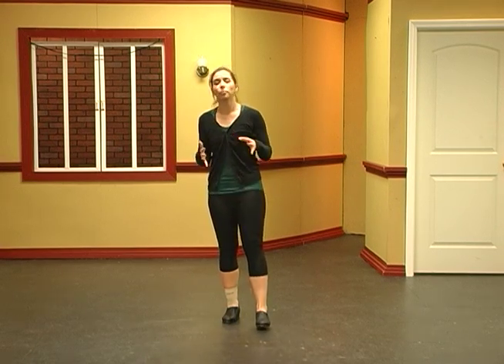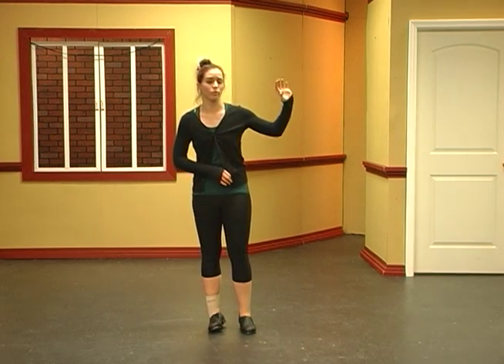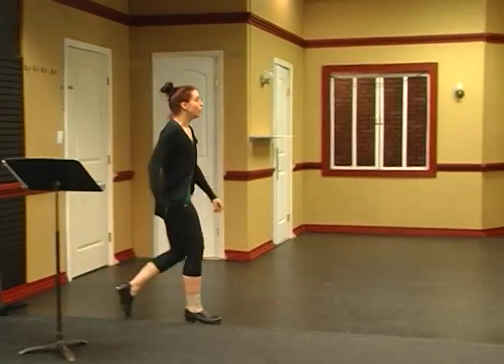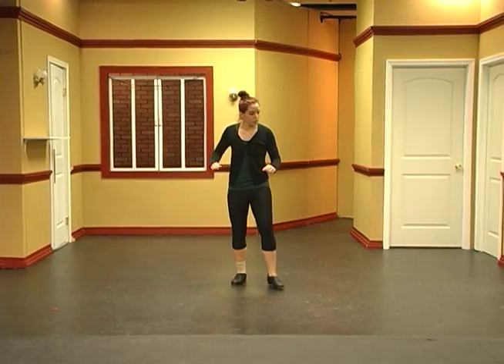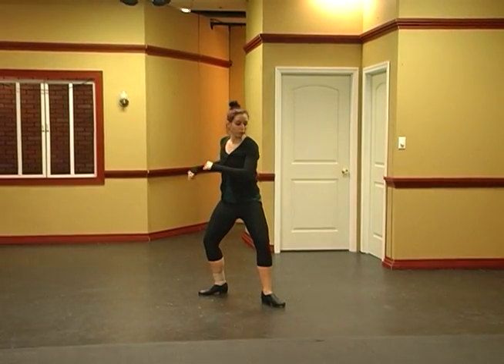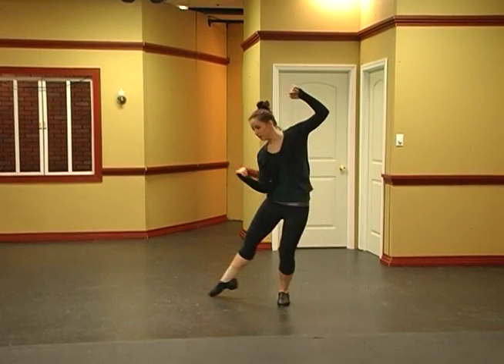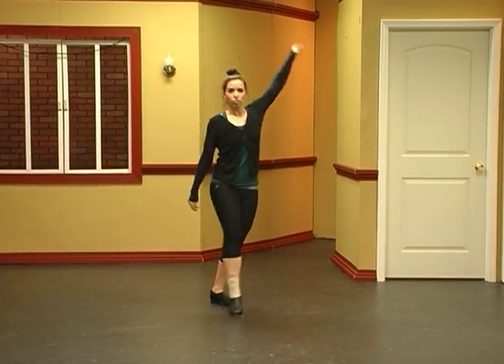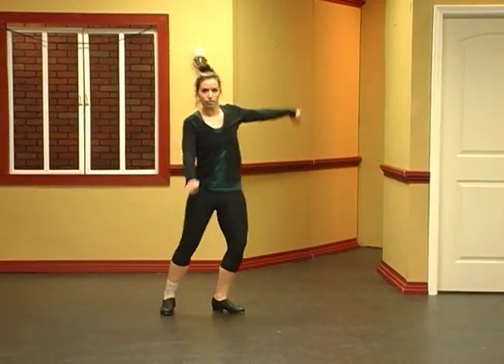step in time after stomp step everyone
Remember that video is reversed, follow it exactly as you see it!